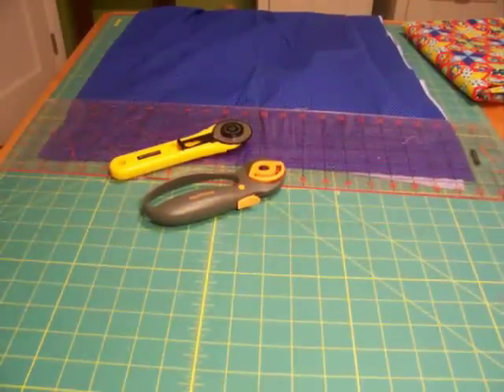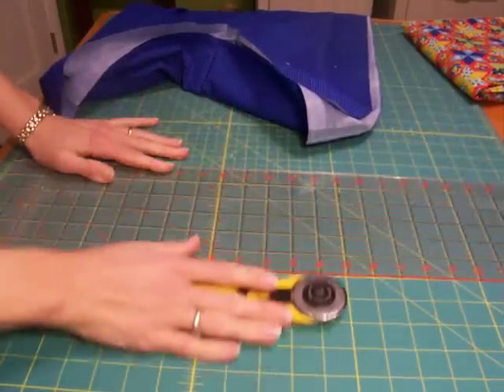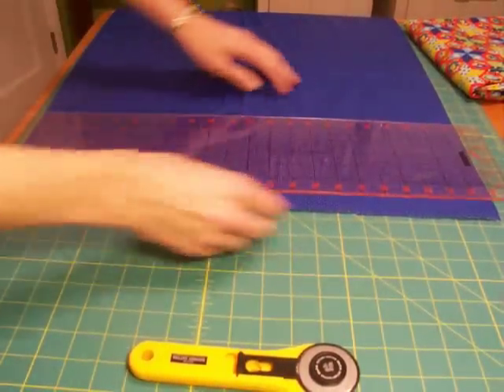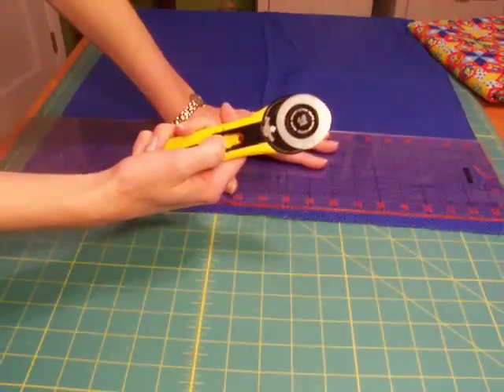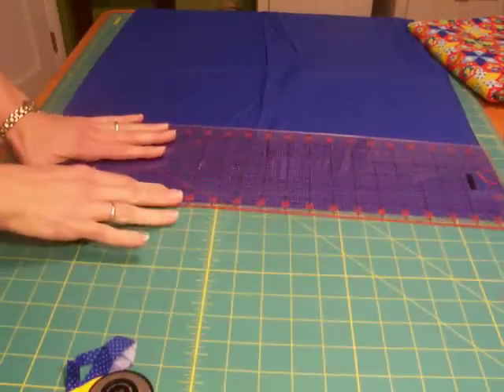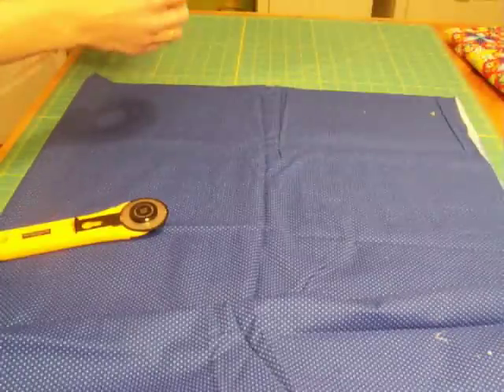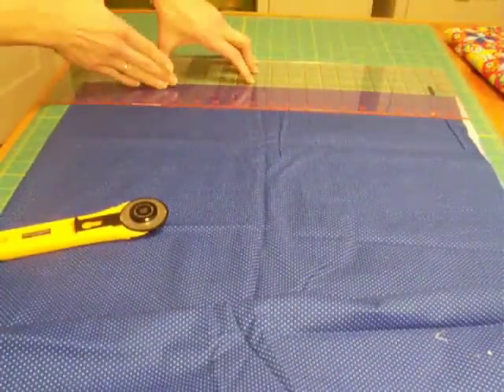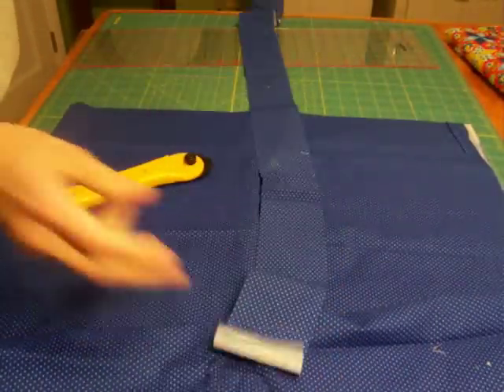How to use a rotary cutter to cut strips for quilting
This basic video is perfect for folks who have never used a rotary cutter.